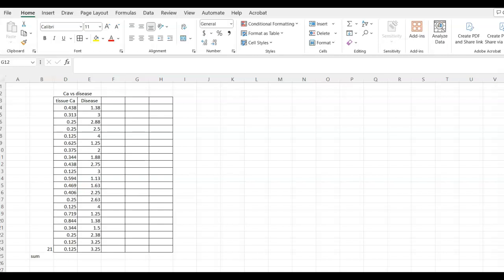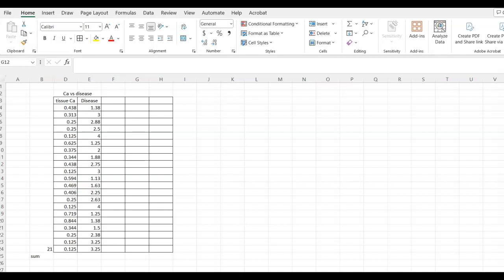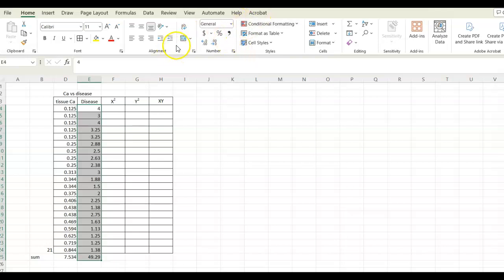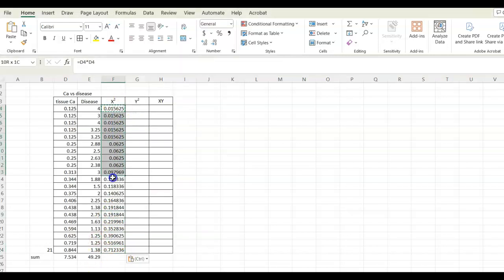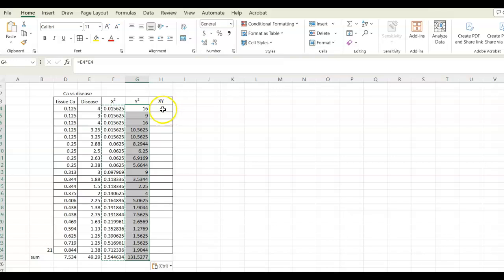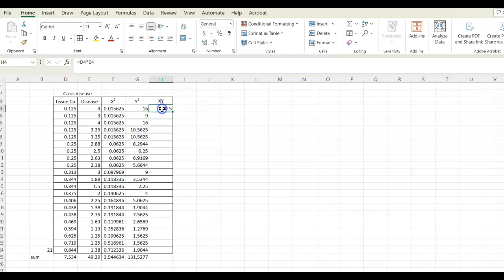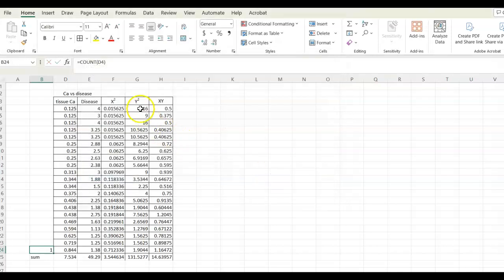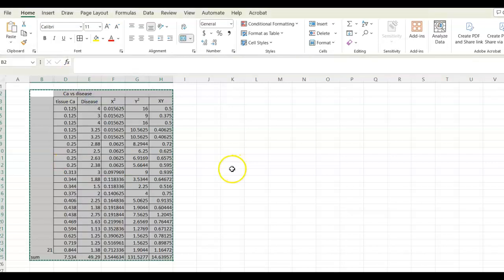How to process data on Excel for correlation or regression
Short tutorial showing how to set up and process a data set for a linear regression or correlation. This shows how to get sums and squares of values including X squared; Y squared and XY so that you can determine slope, intercept and coefficients.

This is part of a series on linear models for analysis of data.